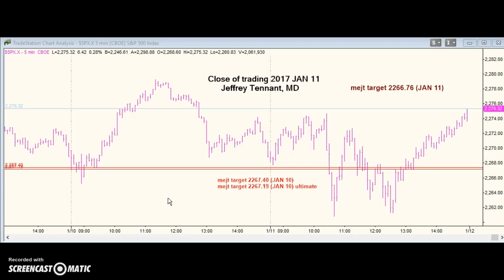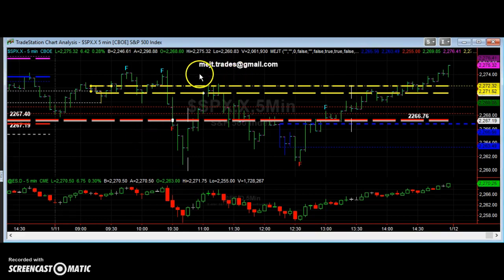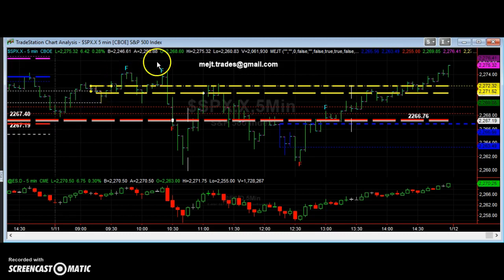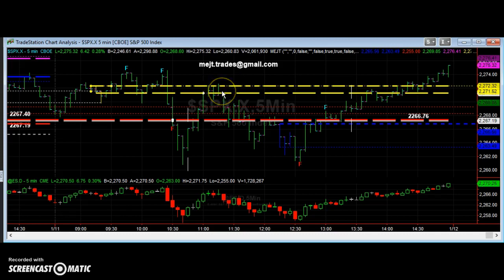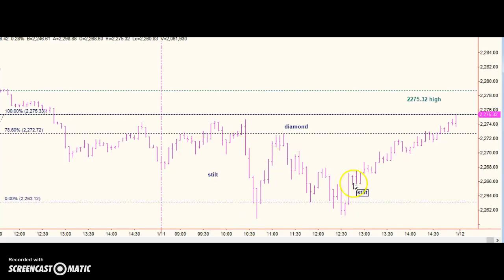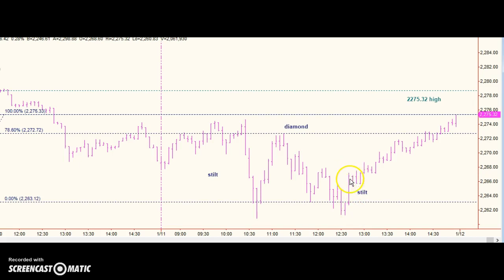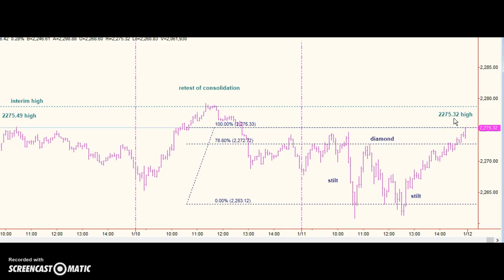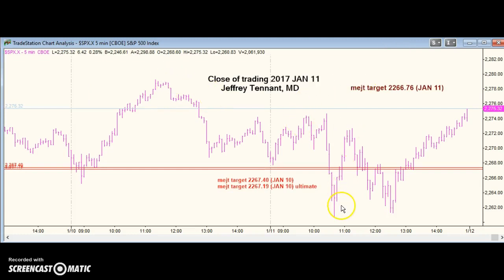MEJT stock market forecast 11 JAN 2017